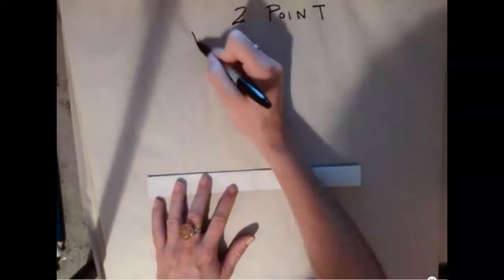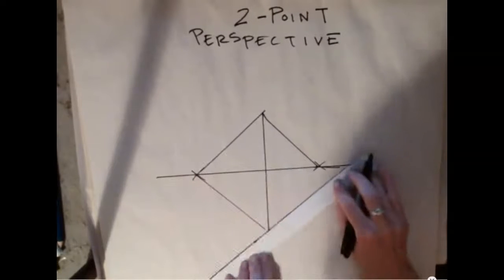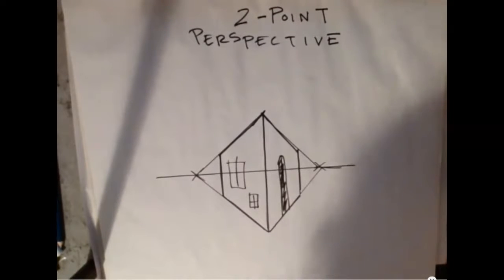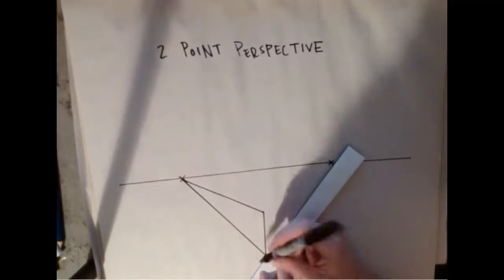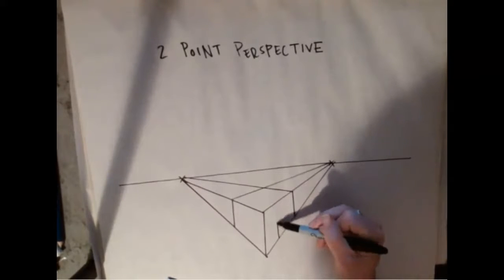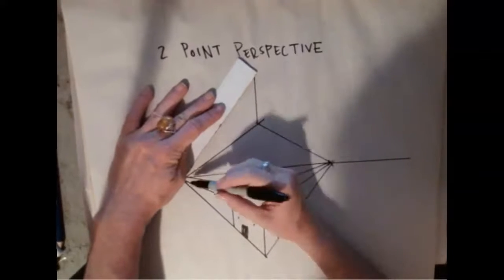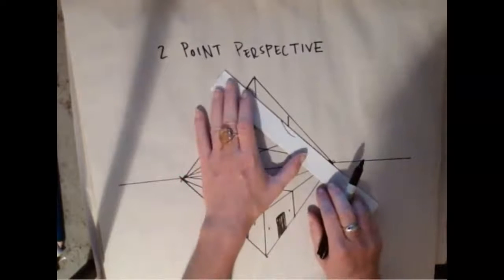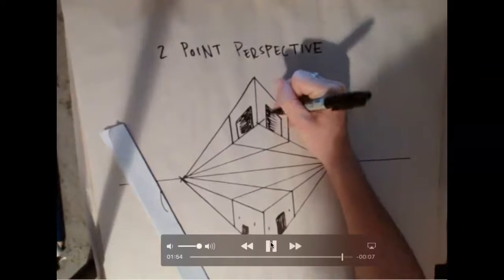2 point perspective